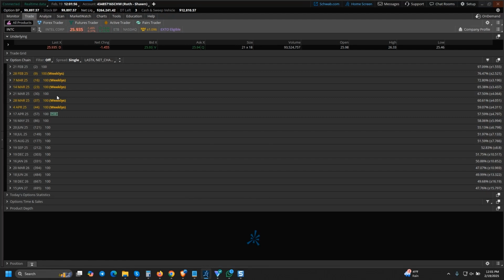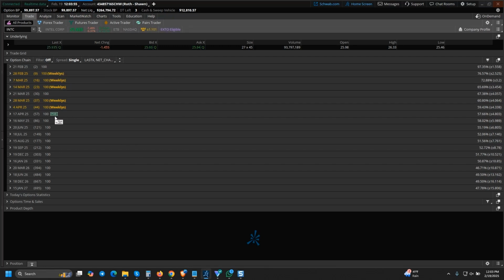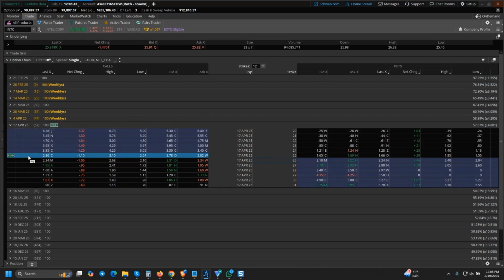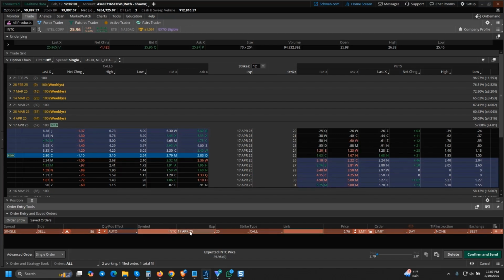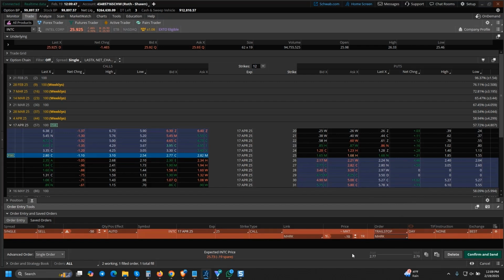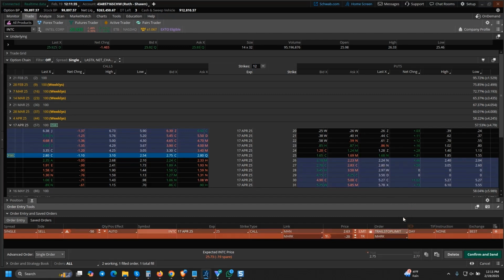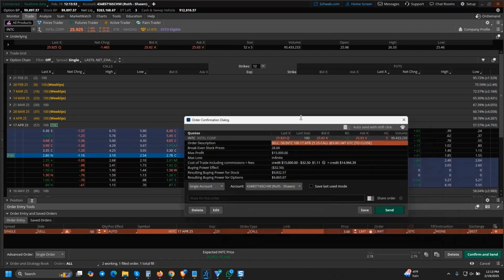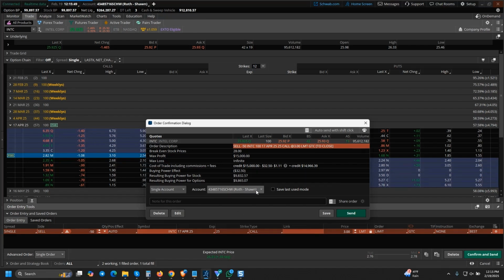How To Sell A Stock Option Using ThinkOrSwim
Learn How To Sell A Stock Option Using ThinkOrSwim

Interested in Trade Canary?